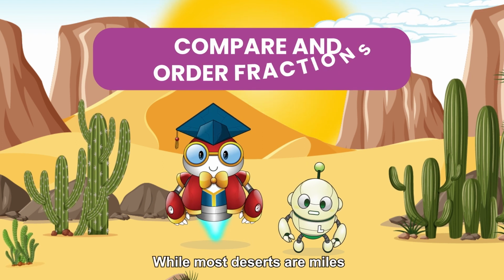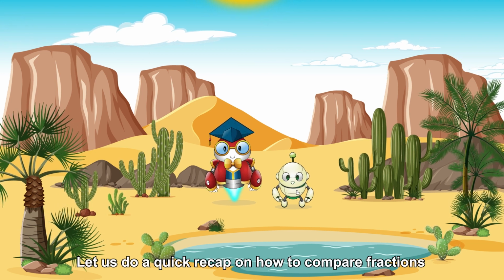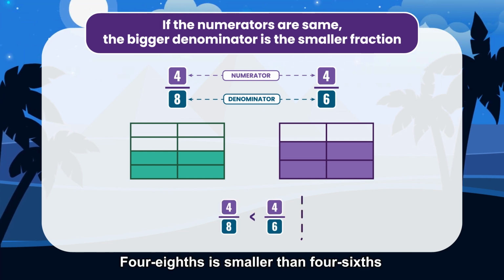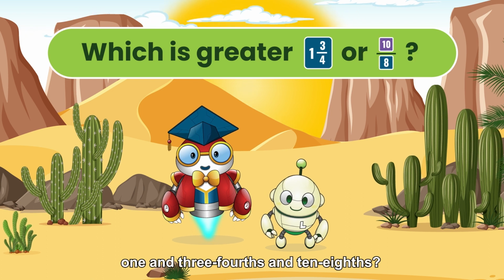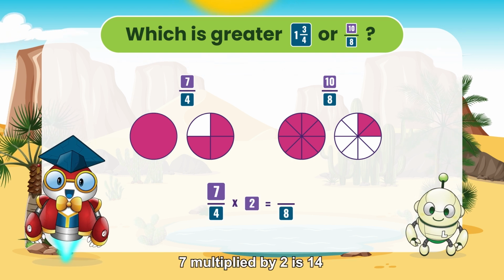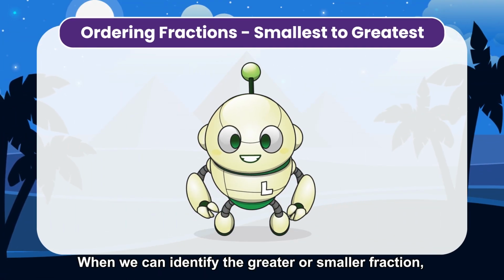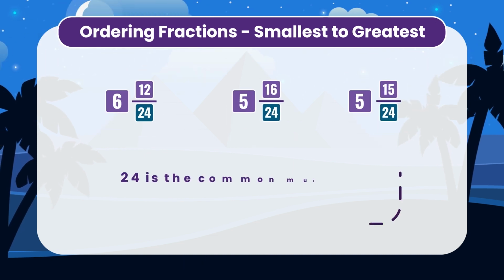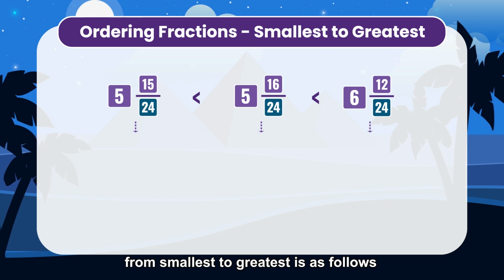Learn to Compare & Order Fractions | Exploring Fractions | Grade 4 Math for Kids | Smartli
Embark on a fraction-filled adventure in the desert with Fifi and her friends! 🌵☀️ Let's learn to Comparing & Ordering Fractions. Curious about how fractions stack up against each other? Join us as we explore comparing and arranging fractions in this desert exploration! ⭐🏜️

⭐ Any questions?